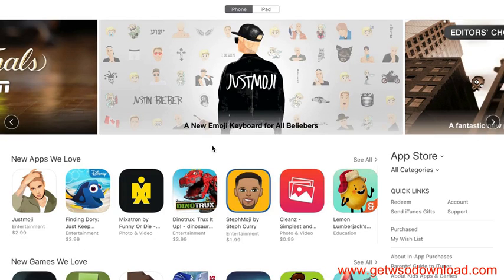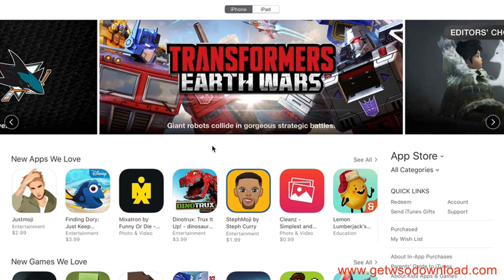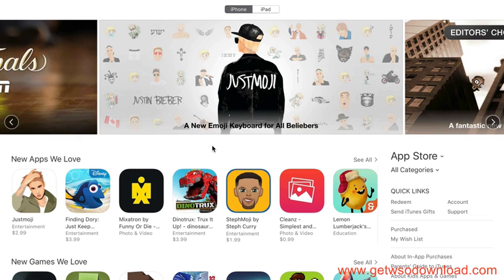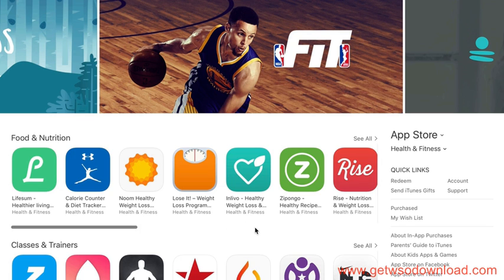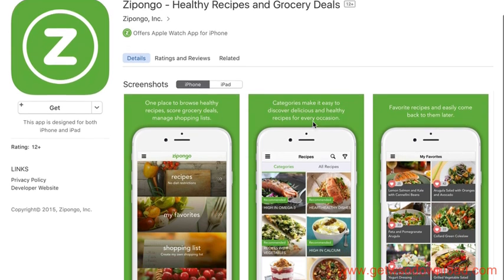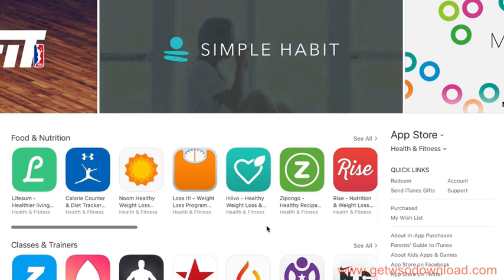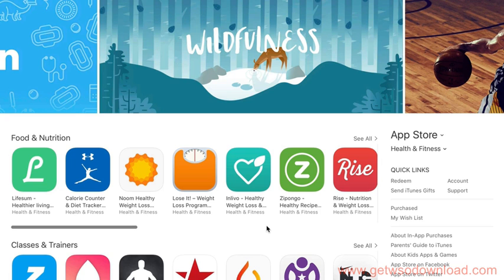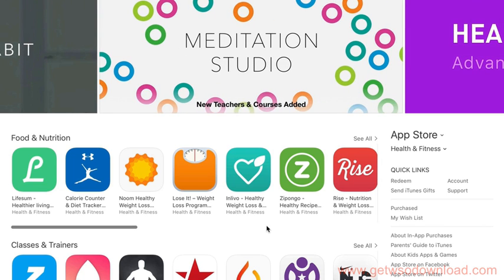2 Mobile App Spying